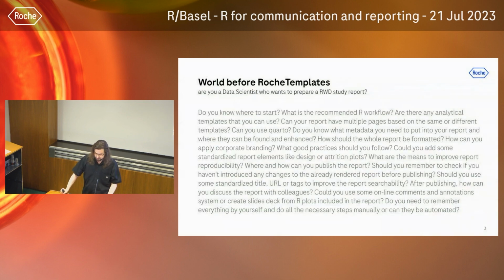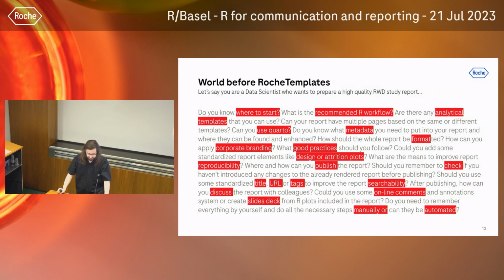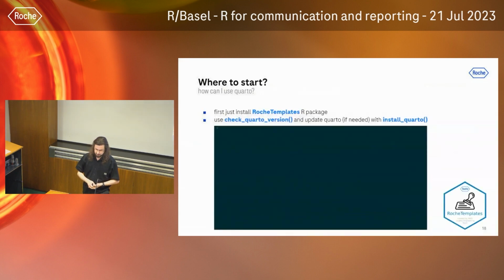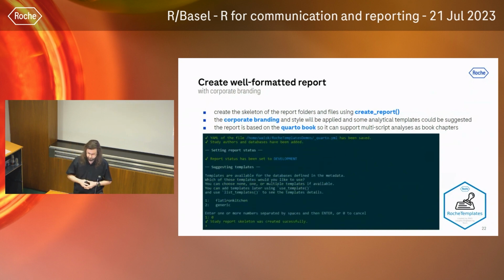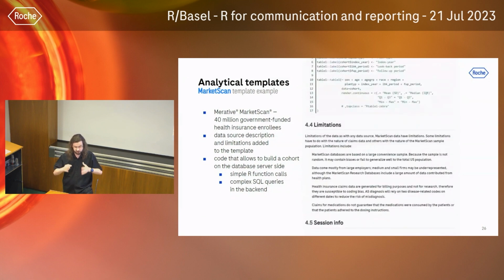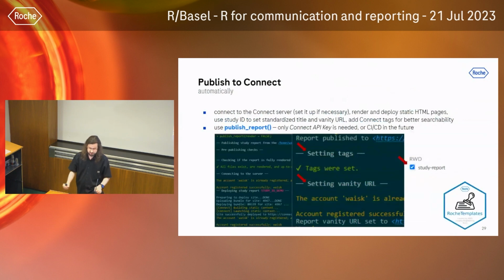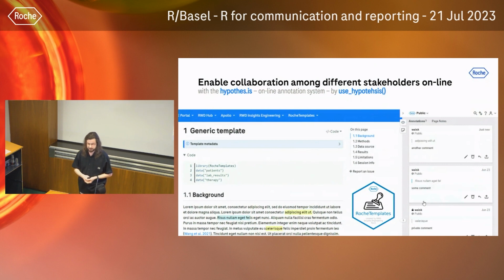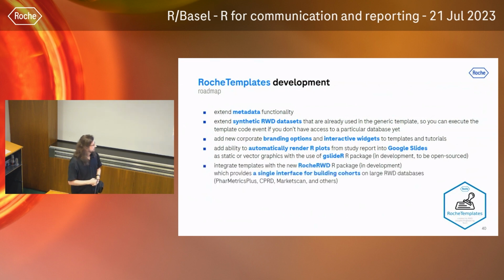How to quickly create and publish a standardized, metadata rich, template based RWD studies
Kamil Wais

Let’s say you are a Data Scientist who wants to prepare a high quality RWD study report.

Do you know where to start? What is the recommended R workflow? Are there any analytical templates that you can use? Can your report have multiple pages based on the same or different templates? Can you use quarto? Do you know what metadata you need to put into your report and where they can be found and enhanced? How should the whole report be formatted? How can you apply corporate branding? What good practices should you follow? Could you add some standardized report elements like design or attrition plots? What are the means to improve report reproducibility? Where and how can you publish the report? Should you remember to check if you haven’t introduced any changes to the already rendered report before publishing? Should you use some standardized title, URL or tags to improve the report searchability? After publishing, how can you discuss the report with colleagues? Could you use some on-line comments and annotations system or create slides deck from R plots included in the report? Do you need to remember everything by yourself and do all the necessary steps manually or can they be automated?

The RocheTemplates R package helps you with all those questions. It increases your productivity, suggests recommended solutions if you don’t have much experience but gives a lot of flexibility if you are an experienced user, and automates as many steps as possible.